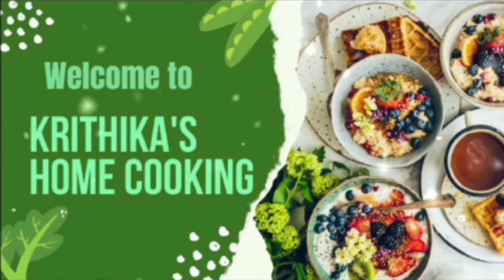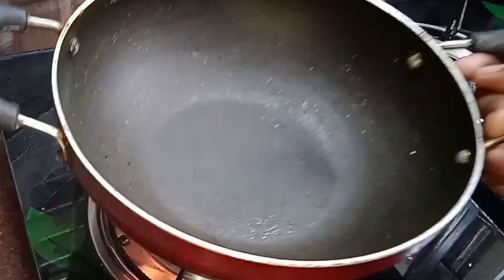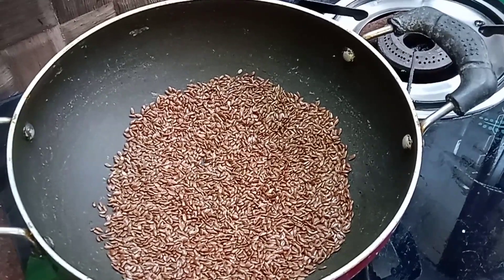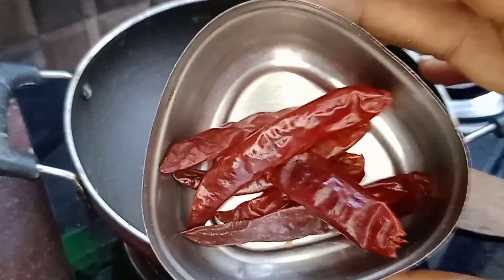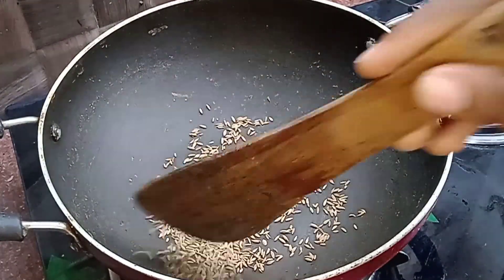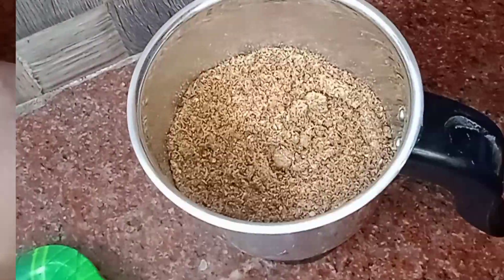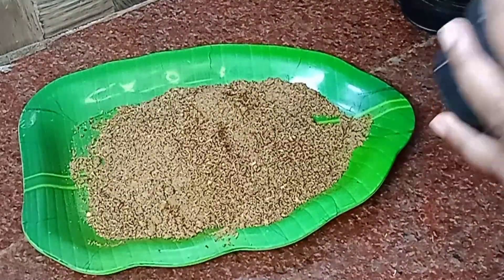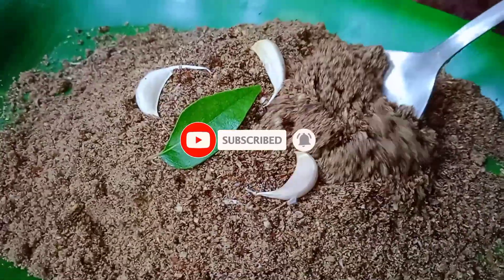ஆனி விதைய் பெட்டி | flaxseed powder recipe in tamil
hello friends welcome to kritika's cooking today we are going to show how to make a flaxseed powder it's a very easy process to make jusforhairgrowtht 15 minutes
this flats it powder helps to weight loss and hair growth and skin tightening this are all flax seed powder benefits